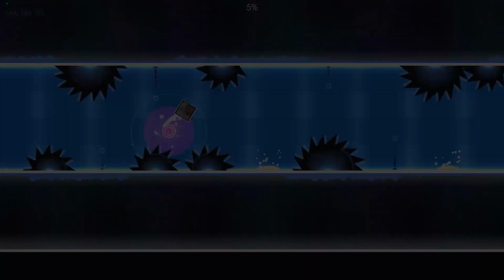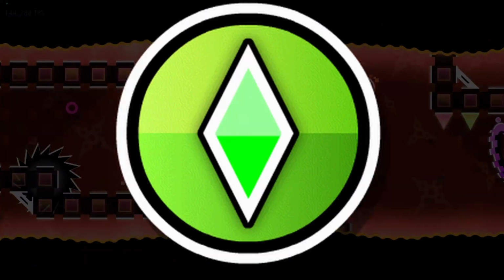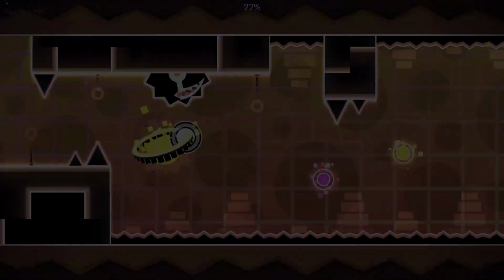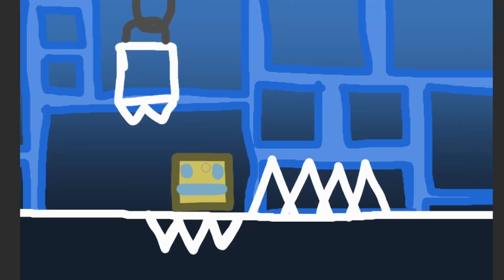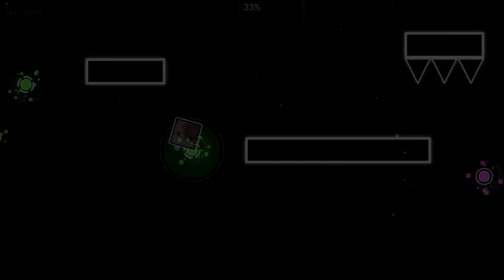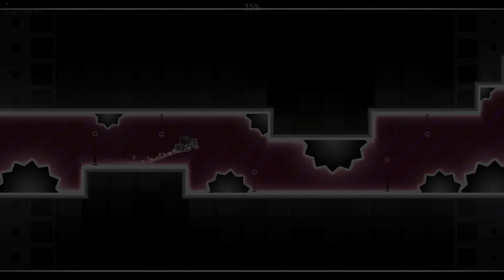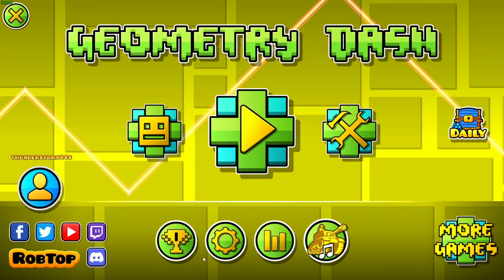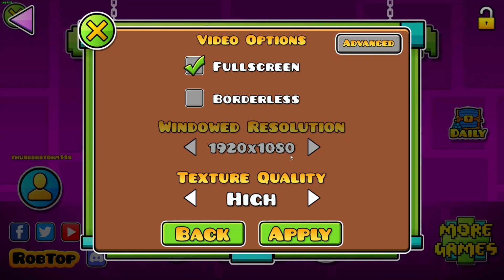7 Mistakes You Should NOT be Making in GD!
These are seven mistakes that ONLY new geometry dash players make when first starting out! Do you make any of these?